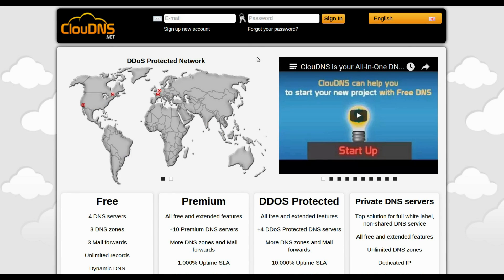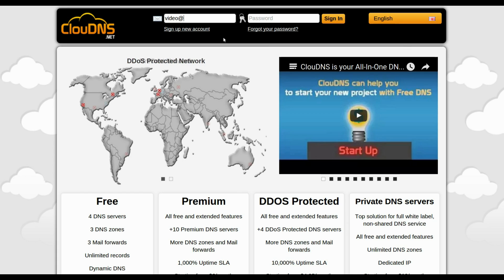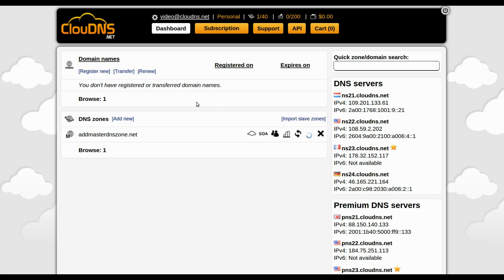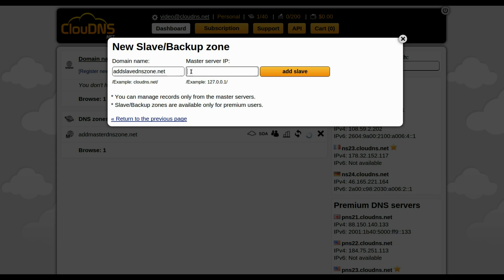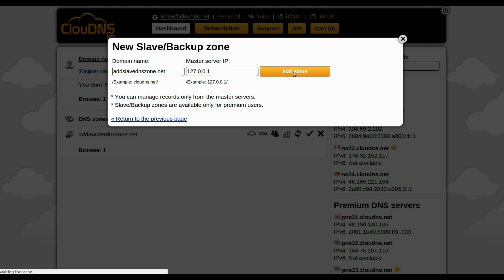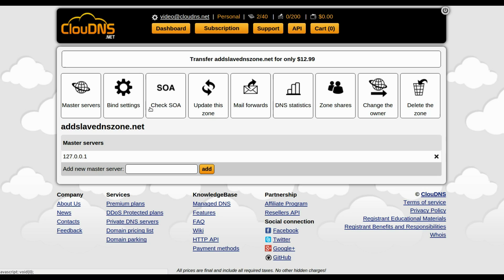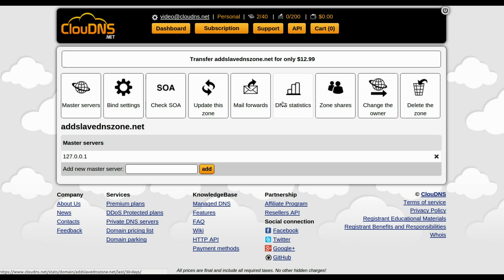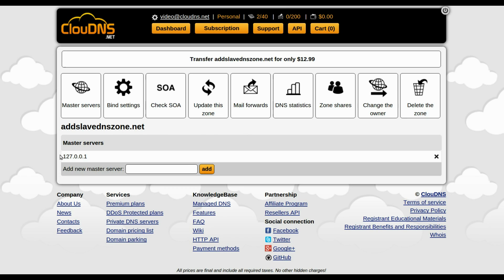How to create Slave (Secondary) DNS zone in ClouDNS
In this video, our technical team shows you how to create a new Slave (Secondary) DNS zone in your Control Panel. Slave DNS zones allow you to manage all DNS zone settings at your own master server (including DNSSEC).

We recommend you to watch our NEW (2020) video about "How to create Slave (Secondary) DNS zone"